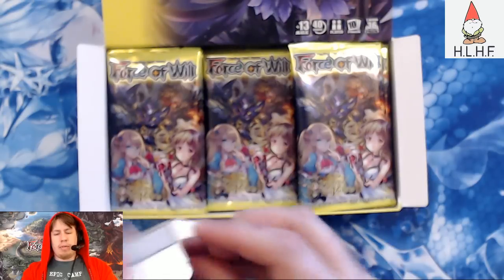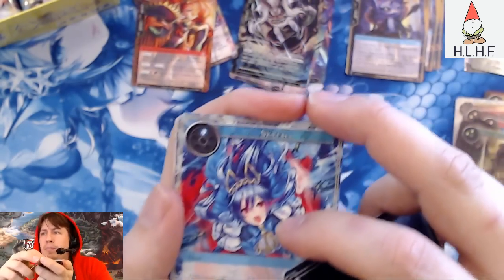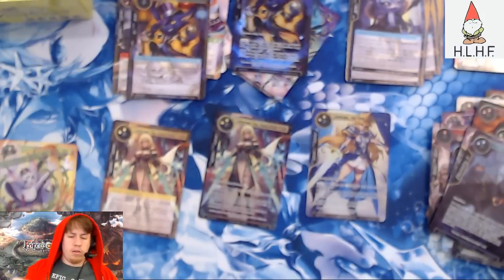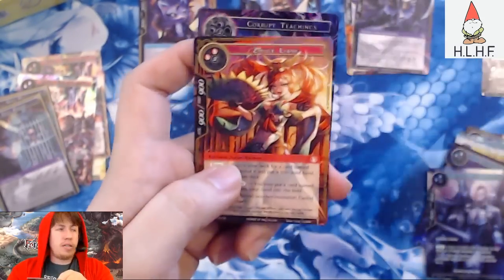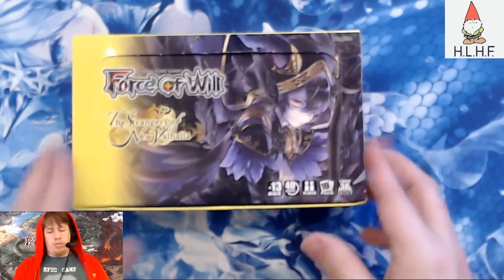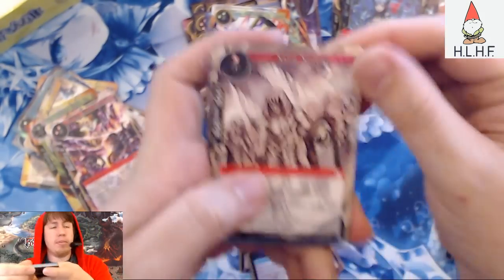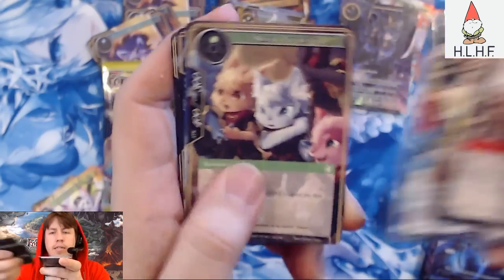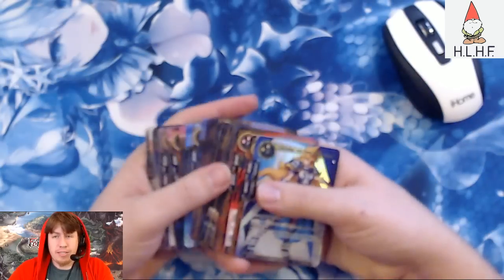Strangers of New Valhalla Quad Box Opening LIVE!!!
Hey there Rulers! Come hang out with DM073 as he cracks open 4 boxes of Strangers of New Valhalla! Can we get ANOTHER God pack? What about a Secret Rare? Let's find out!

Check out Happy Little Hug Factory for singles, sealed product, and a buylist

Consider supporting the channel through the following means so we can continue to bring you awesome coverage and content every week!

Students:
TCG Scrubs
Sean Koski
Joseph Aguilar
Alexis Elias
Bartosz Holoszkiewicz
Paul Reissmann
Joshua Boersma
Orion Hoover
Brandan Bremont
Mike Howell
Sansibar Getzki
Oscar Rivera
Jean Paul Klintworth
Malek Abdelwahab